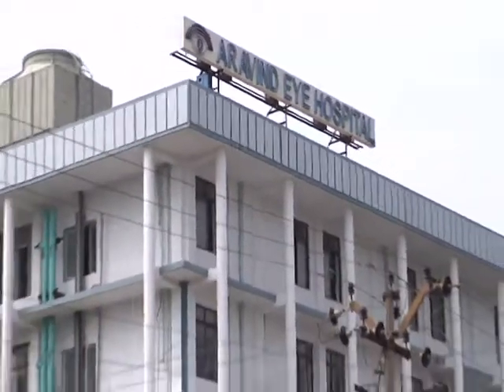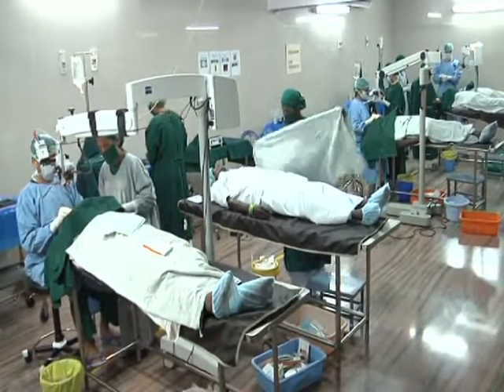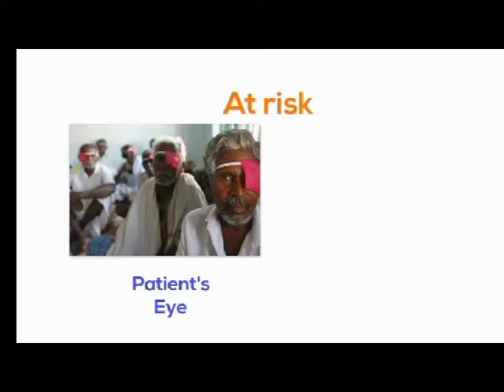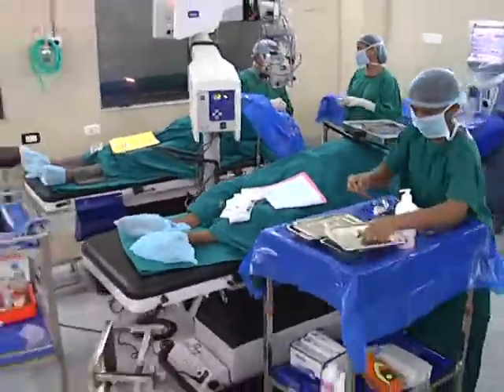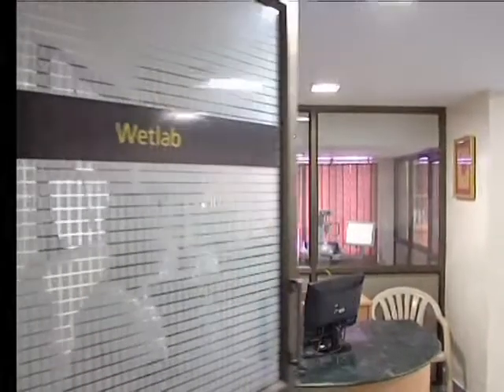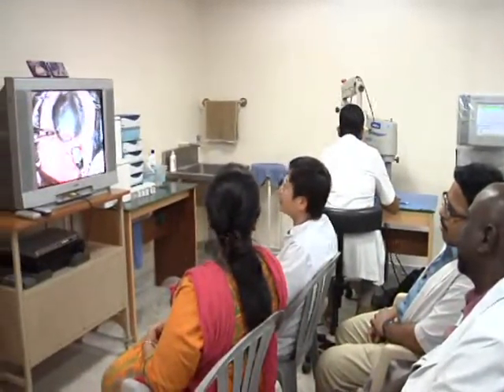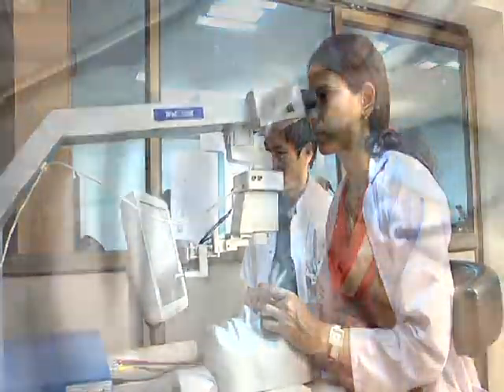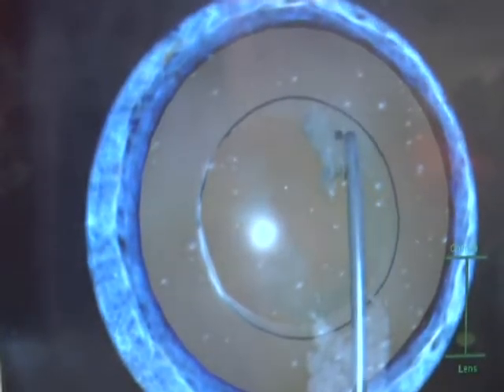Aravind eye hospital wetlab training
An Overview of Wetlab training programme at Aravind eye hospital , India.
Courtesy : Dr Sathya Ravilla